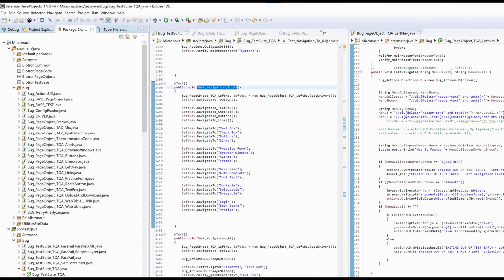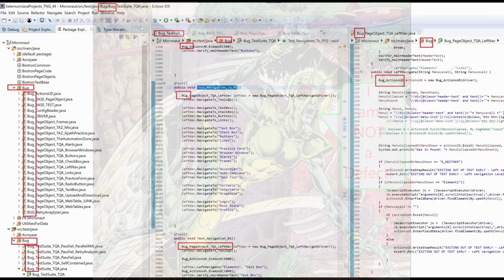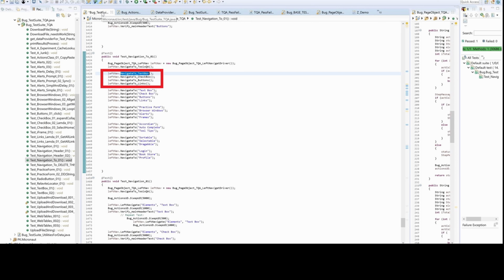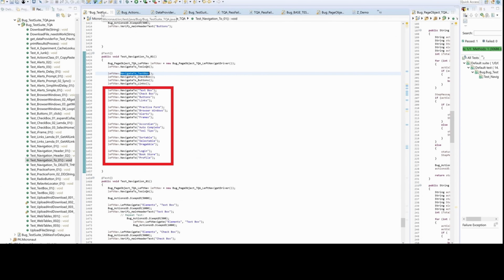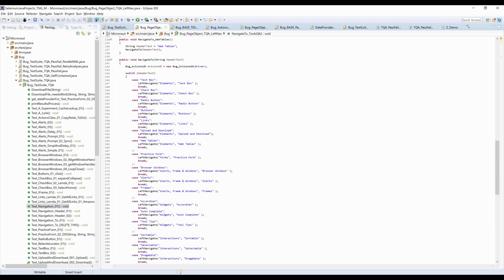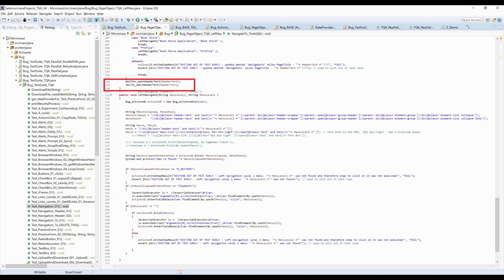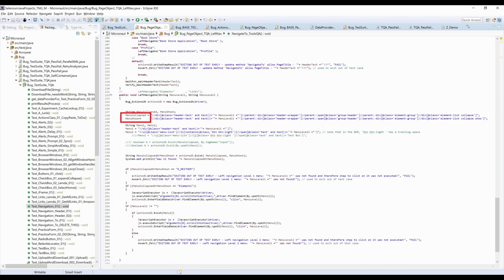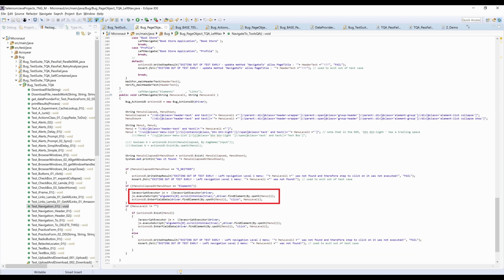Selenium Personal Project - 08 - Navigation Testcase: Deep-Dive into Code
This is a Technical video where I do a Deep-Dive code walkthrough into the methods called in the Navigation testcase that was executed in the previous video.

0:00  Intro
0:21  "Bug" is not a defect
0:41  Testcase level code walkthrough
1:15  Deep-Dive: Navigation class file - walkthrough of the methods called in the testcase (Definition walkthrough)
4:25  Deep-Dive Code for handling tricky navigating

Please check your spam box if you did not see a reply.